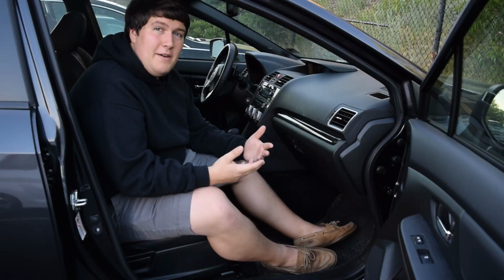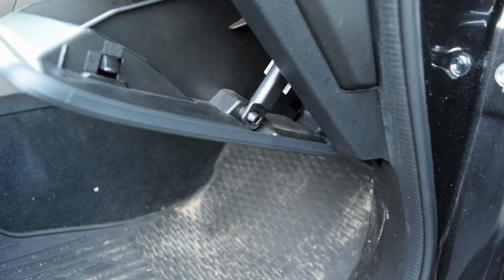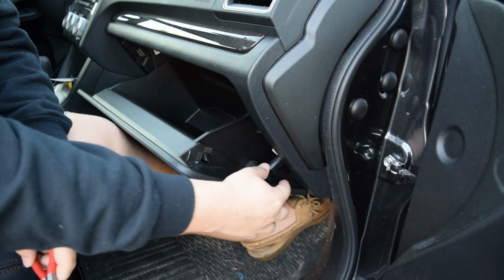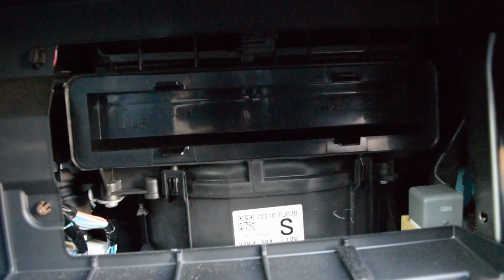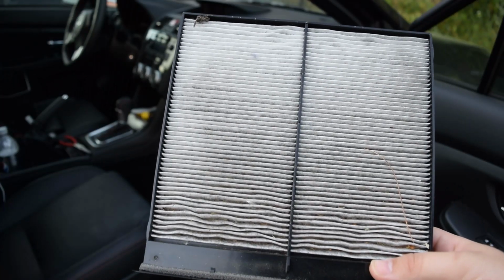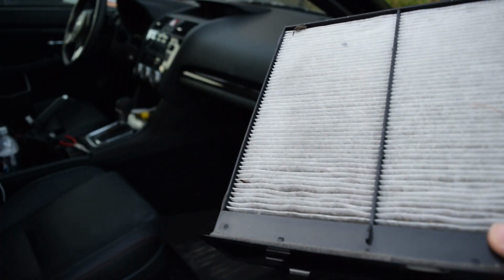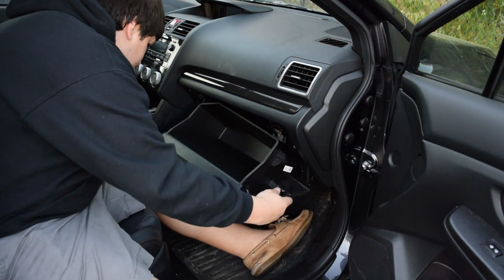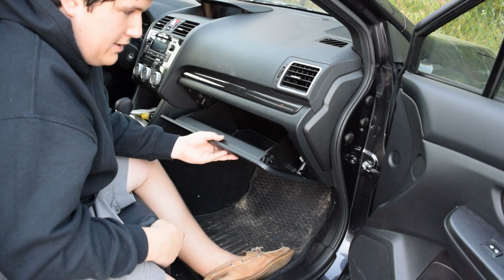How To Change The Cabin Air Filter On A 2015-2018 Subaru WRX...After 35k MILES!| WRX VLOG 22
I show you how to change a cabin air filter on a 2015 Subaru WRX. I go through, step by step, how to change the cabin air filter, and what it looks like after 35k miles!

My Gear:     [Supports the channel, order through here]

Driving shots -- GoPro Hero 3+

GoPro Windshield Mount

GoPro Head Gear

Beauty Shot (Best Camera For Cinematic Car Scenes) -- Nikon D3300

Camera Slider

Topics:
How to replace the cabin air filter on a 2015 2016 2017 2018 subaru wrx
how to change the cabin air filter on a subaru wrx 2015
how to change the cabin air filter subaru wrx
wrx cabin air filter
subaru wrx cabin air filter
cabin air filter subaru wrx cvt
2015 wrx cabin air filter
how to instal cabin air filter subaru wrx 2015
how to change cabin air filter 2016 subaru wrx
how to change cabin air filter 2017 subaru wrx
how to change a cabin air filter 2018 subaru wrx
wrx cvt cabin air filter
wrx cvt
subaru wrx cvt replacement
subaru wrx cvt install
subaru wrx cvt installation